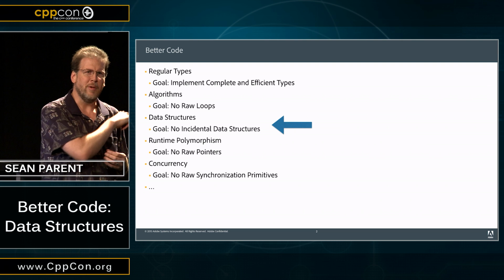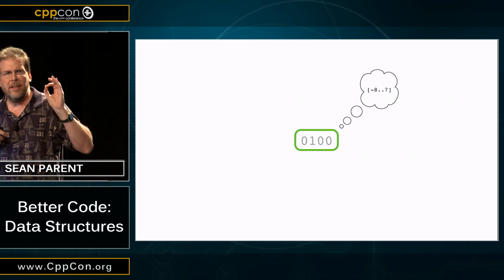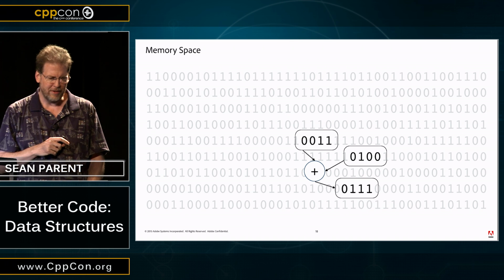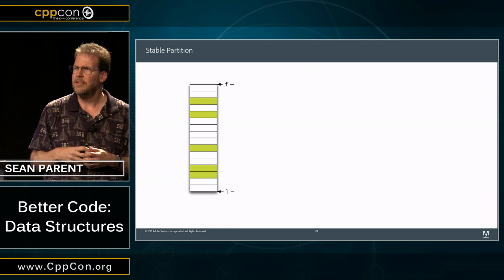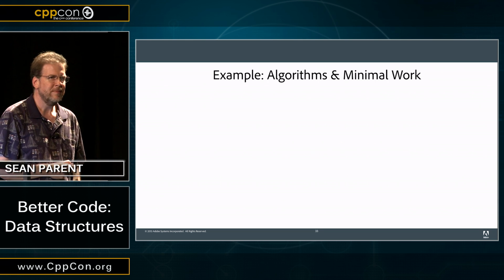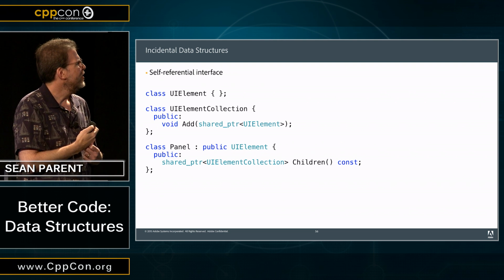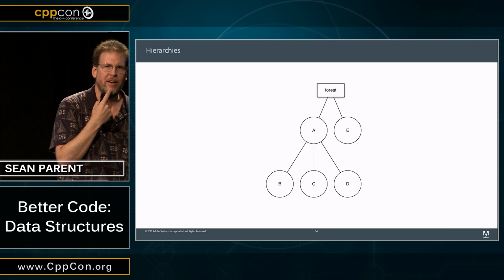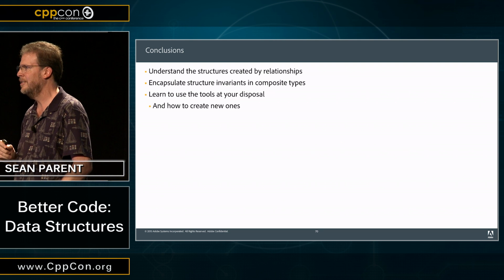CppCon 2015: Sean Parent "Better Code: Data Structures"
The standard library containers are often both misused and underused. Instead of creating new containers, applications are often structured with incidental data structures composed of objects referencing other object. This talk looks at some of the ways the standard containers can be better utilized and how creating (or using non-standard library) containers can greatly simplify code. The goal is no incidental data structures.
Sean Parent is a principal scientist and software architect for Adobe’s mobile digital imaging group. Sean has been at Adobe since 1993 when he joined as a senior engineer working on Photoshop and later managed Adobe’s Software Technology Lab. In 2009 Sean spent a year at Google working on Chrome OS before returning to Adobe. From 1988 through 1993 Sean worked at Apple, where he was part of the system software team that developed the technologies allowing Apple’s successful transition to PowerPC.